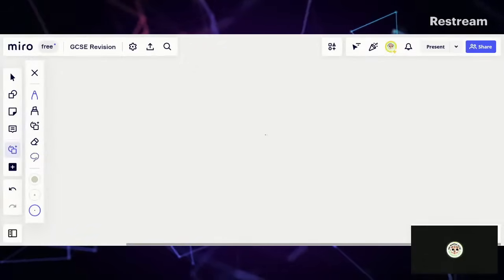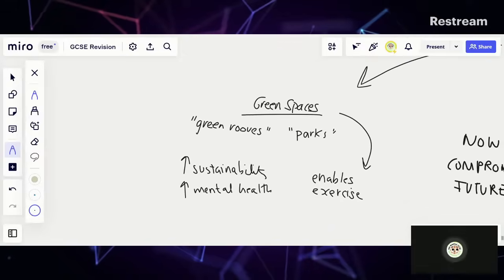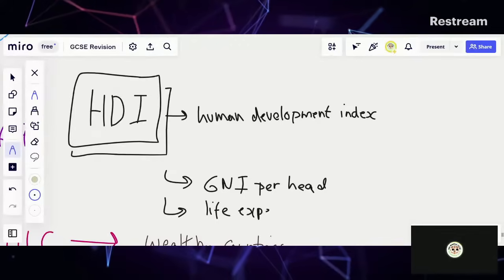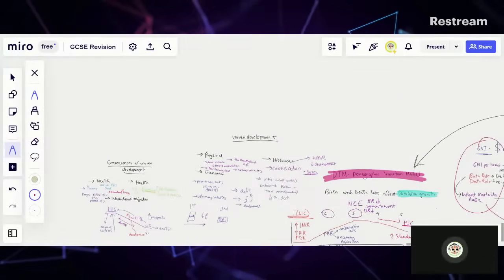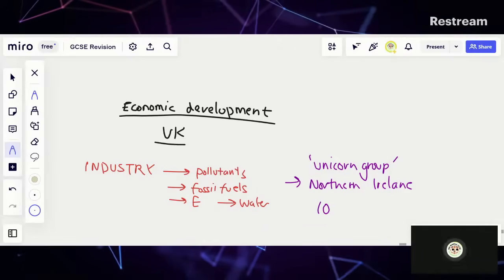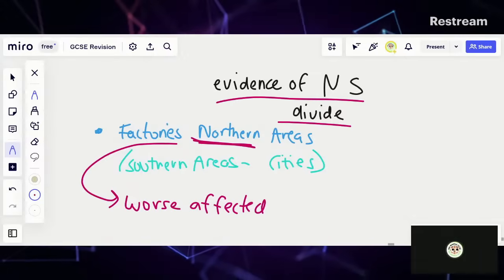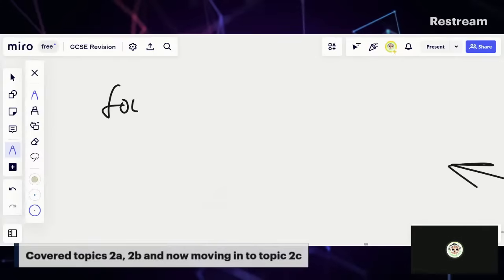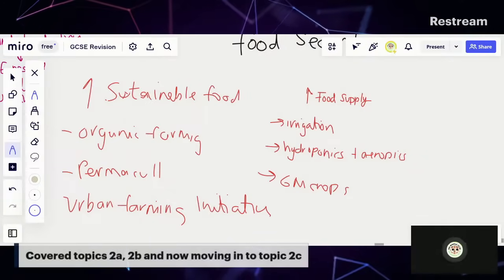Whole of AQA GCSE Geography Paper 2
We are going to cover the content first, and then review all of the case studies after